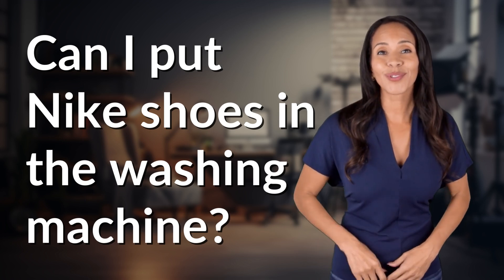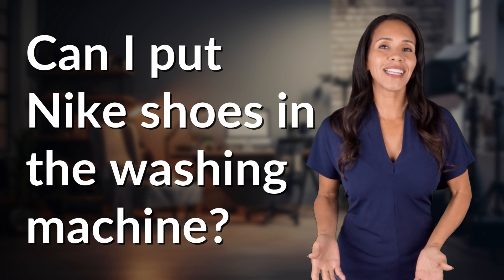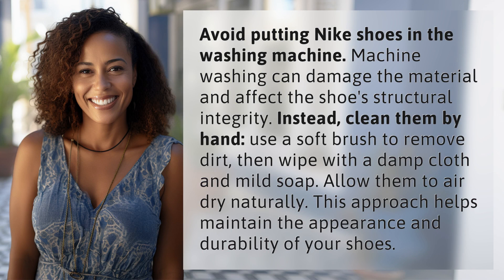Can I put Nike shoes in the washing machine?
How to Clean Nike Shoes Without Damaging Them 👉 Clean Nike Shoes 👉 Learn the proper way to clean your Nike shoes without damaging them. Avoid the washing machine and follow these simple steps to keep your shoes looking fresh and lasting longer.

Laura S. Harris (2024, May 20.) Can I put Nike shoes in the washing machine?
    🌐 AskAbout.video